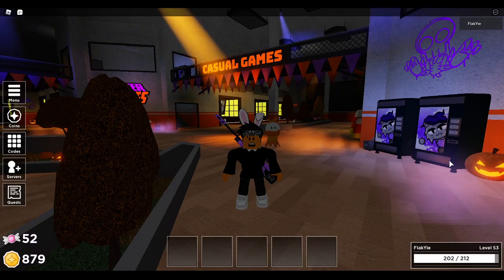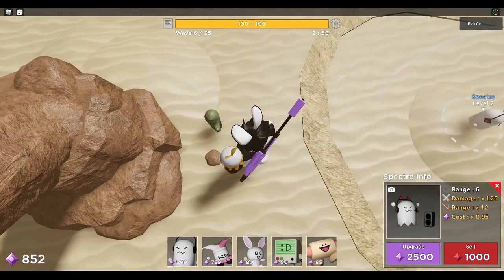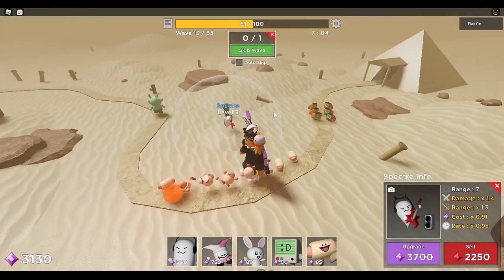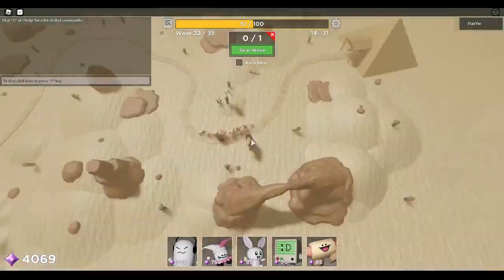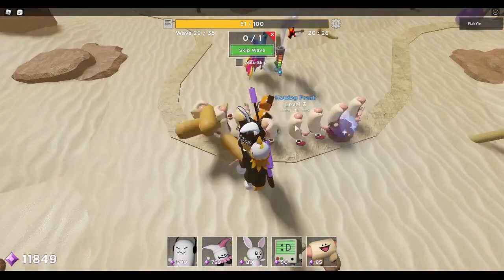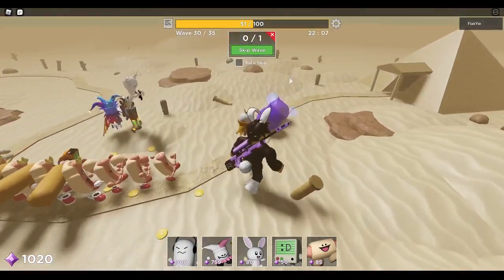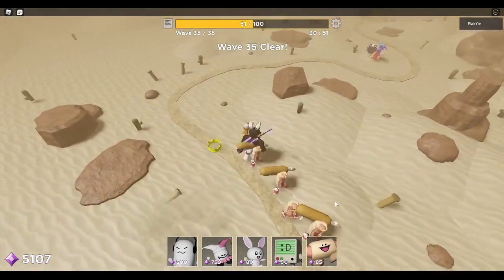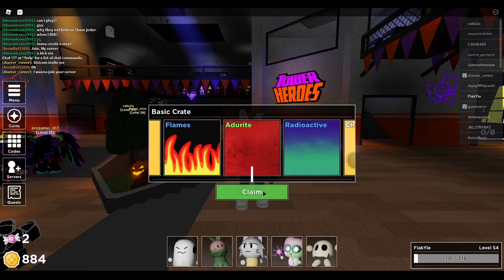Roblox Tower Heroes Troops With Teeth Only Challenge!